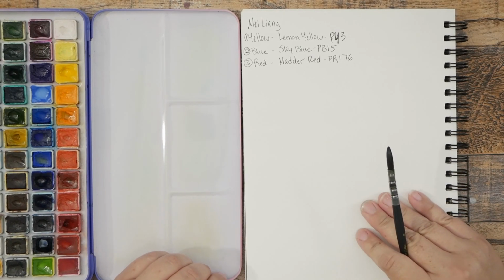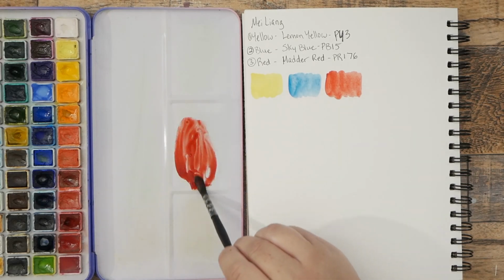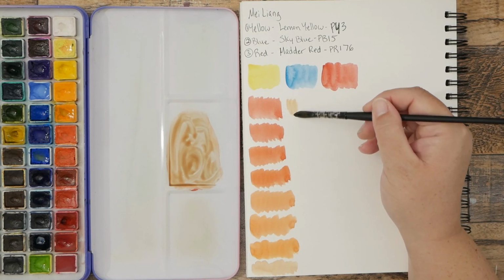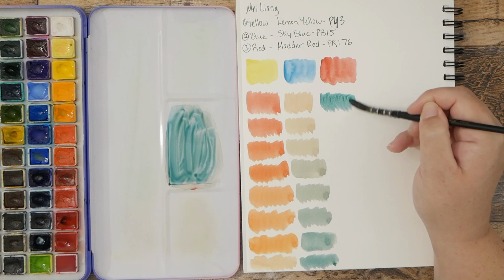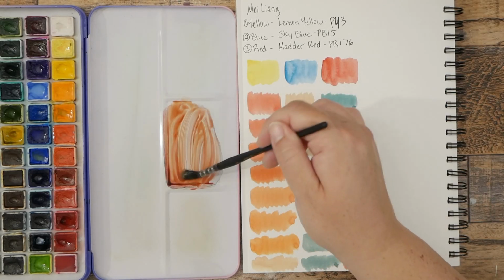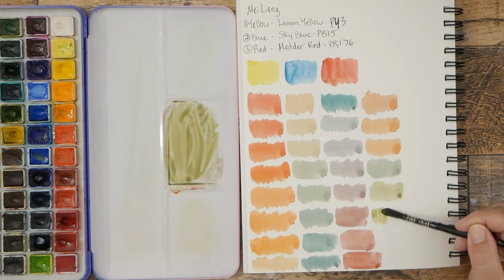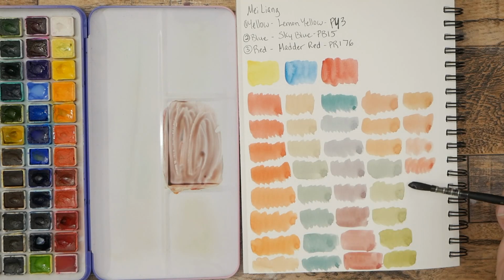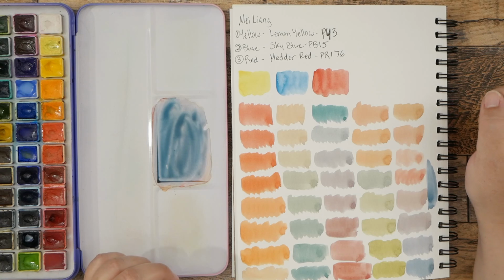Relaxing Watercolor Swatches Mixing MeiLian Primary Colors - Sky Blue, Lemon Yellow, Madder Red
Hi friends! I'm doing another relaxing swatch sheet using Sky Blue, Lemon Yellow, and Madder Red from the MeiLiang watercolor palette. If you have these colors or pigments on hand, join me for some relaxing primary color mixing and swatching! -

Some of my favorite supplies (including what I used in this video):

Watercolors & Gouache I Love
Acrylic Paints, Mediums, & Inks I Love
Favorite Pens, Markers, Crayons, Paint Sticks, Pencils
Tools and Brushes I love
Watercolor Paper
Other Paper and Sketchbooks
Glues & Adhesives